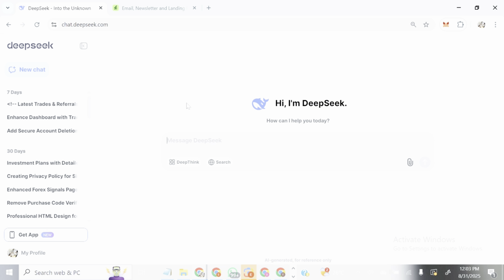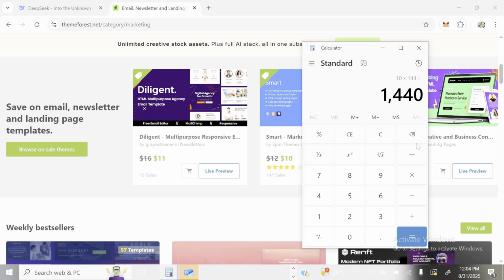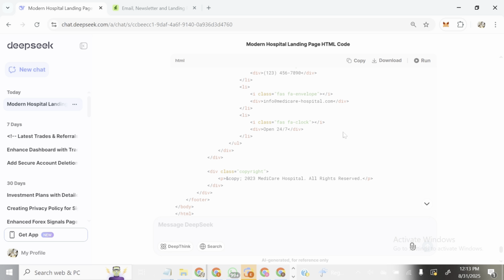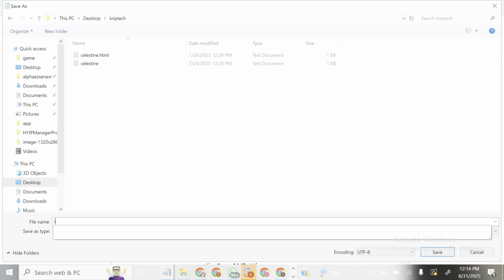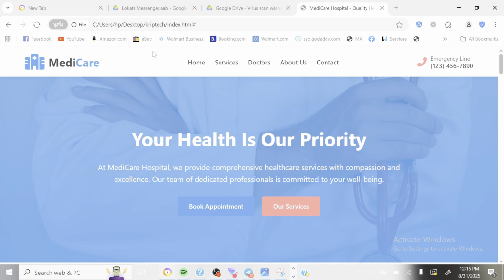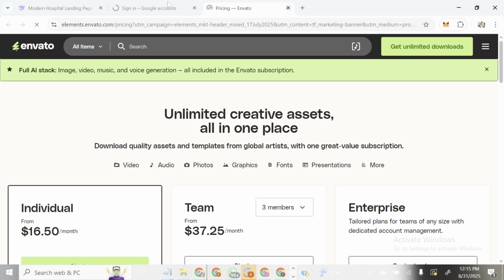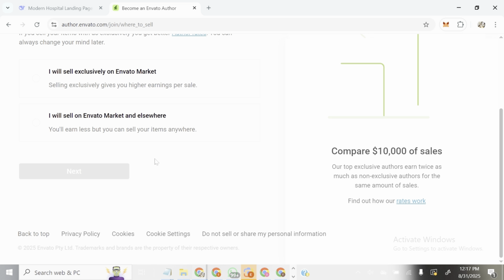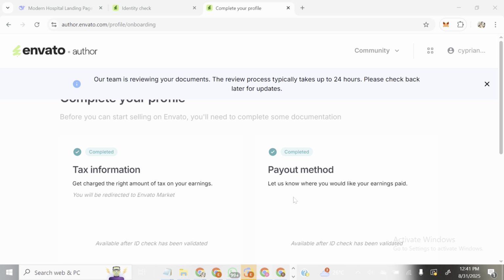The FREE $200/week AI Side Hustle (No Experience Needed)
This FREE AI Side Hustle Pays Me $200 Weekly (Full Guide)

$200 a Week with AI? Yes, and It's 100% Free. Here's How.

The Easiest $200 You'll Make This Week (Using AI For Free)

Option 2: Description
(Copy and paste this, then fill in your links)

Learn how to make $200 every week using completely FREE AI tools! In this step-by-step tutorial, I break down exactly how I use AI to generate a side income with no upfront investment. No tech skills or previous experience required.

What You'll Learn:
✅ The exact method for finding high-paying micro-tasks or gigs.
✅ How to use free AI tools to complete the work in minutes, not hours.
✅ My strategy for consistently making $200 per week.

Tools Used in This Video:

DeepSeek Chat (For planning, writing, and brainstorming)

CodeCanyon (from Envato Market) post your work￼

Timestamps:
0:00 - The $200/week promise
1:15 - The #1 platform to find work
2:30 - How to use DeepSeek to do the heavy lifting
4:50 - Automating with CodeCanyon scripts (or ideas)
6:30 - Step-by-step walkthrough of a real example
9:45 - How to get paid & scale to $200+
11:00 - Important tips for beginners

Remember: Consistency is key! This method works, but you have to put in the time. This is not a "get rich quick" scheme, but a legitimate way to build a side income.

Pro Tip: Mix and match these hashtags. YouTube allows a maximum of 500 characters for hashtags, so you can use all of these and more. Place the most important ones (like AIIncome, MakeMoneyOnline, SideHustle) first.